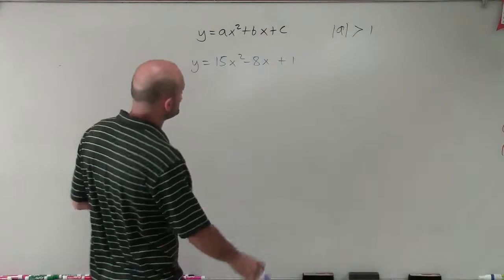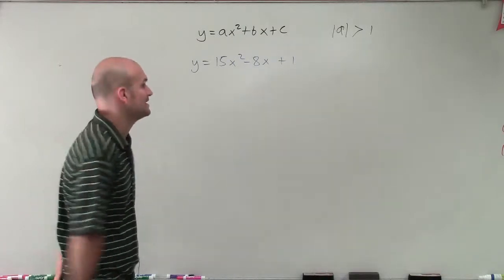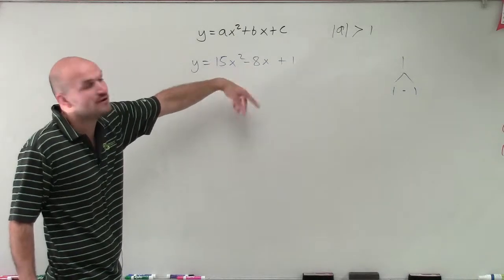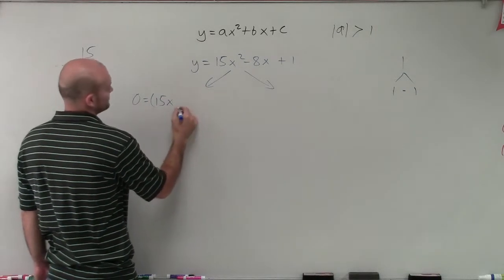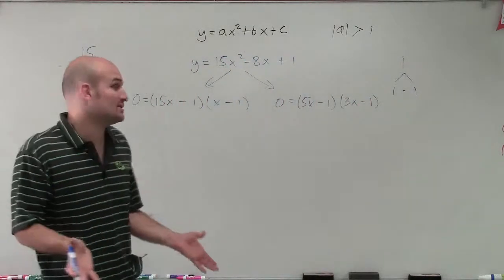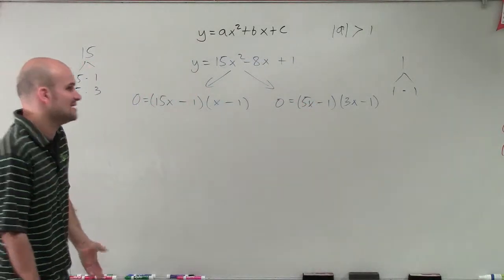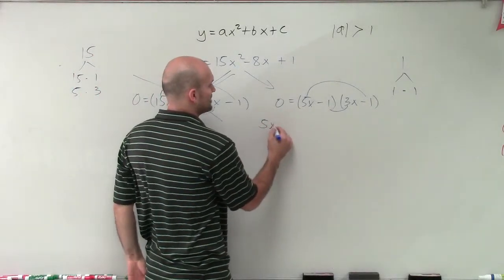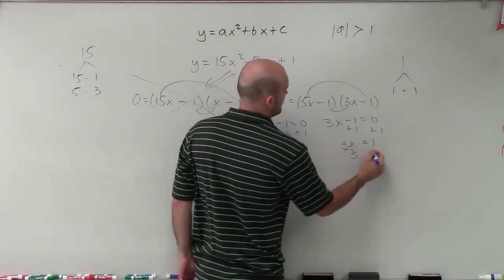Solve by factoring when a is greater than one